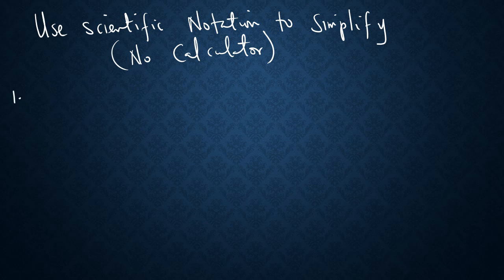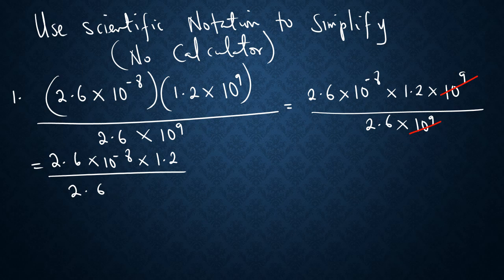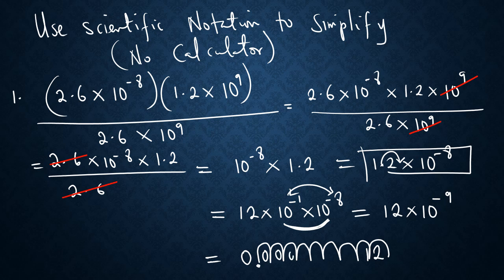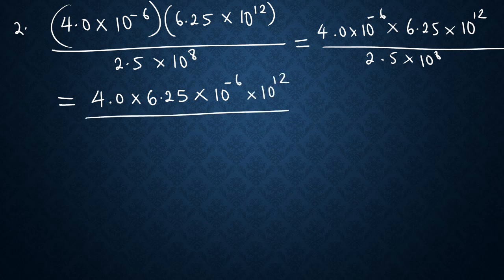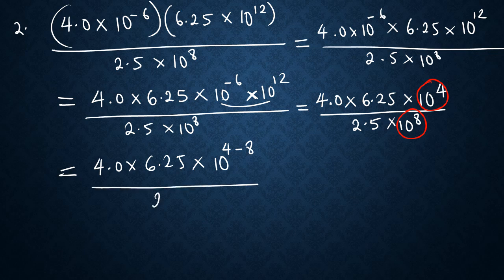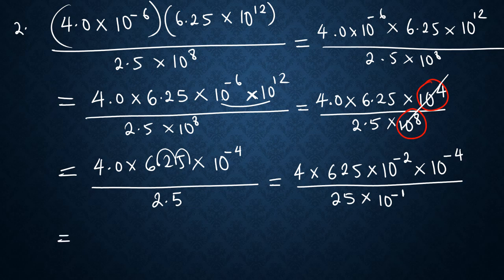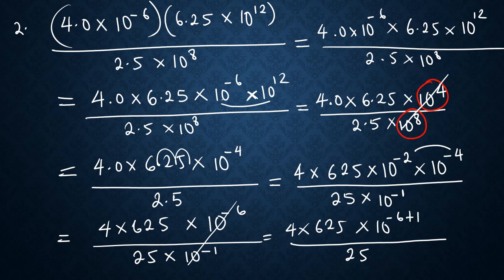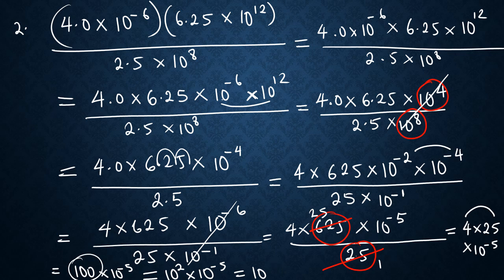Use Scientific Notation to Simplify Expressions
In this lesson, I will show how to simplify expressions using scientific notation. We will take advantage of our understanding from simplifying algebraic expressions with exponents (positive and/or negative) and of the same bases.